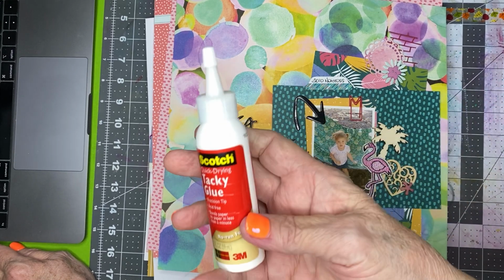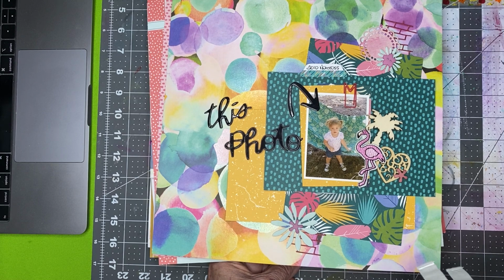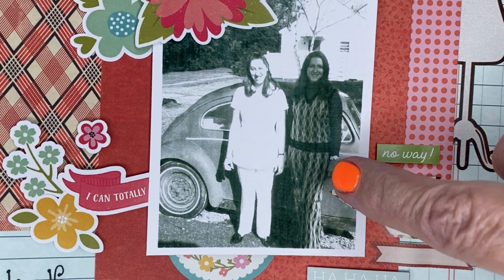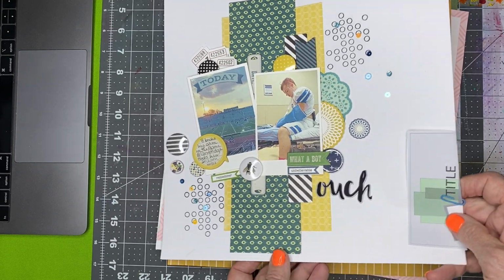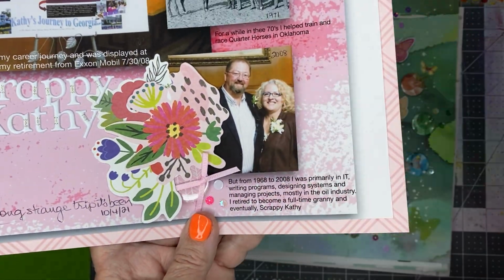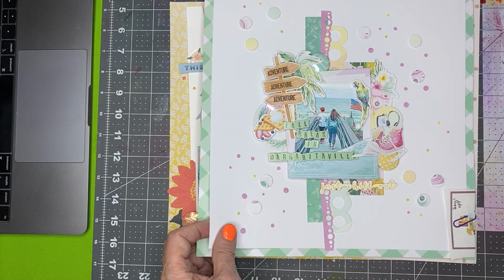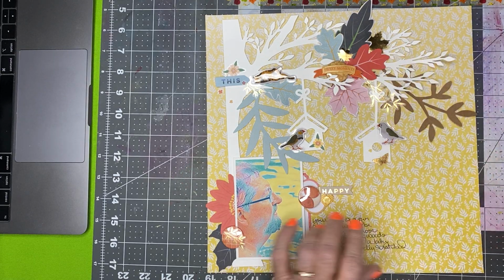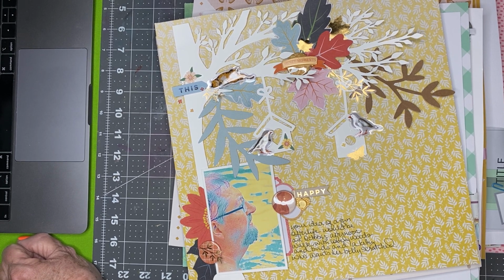Layout Share & Spending Report: Low Buy Spending Chill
I had a little trouble figuring out which layouts I could share tonight!  I did several Guest Design pages for My Creative Scrapbook that can't be shared and two for another company that also haven't been announced yet.  AND there are two I forgot last week because they were packed in a different place from prior retreat pages and I didn't find them til  I unpacked that box.  Spending wise, I'm golden -- a bottle of adhesive and a change in my white cardstock subscription at Amazon -- and given all the goodies I ordered last time but haven't received, I'm sure I'll be OK not spending for quite a while!